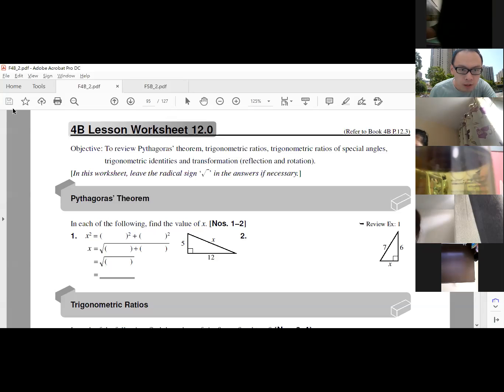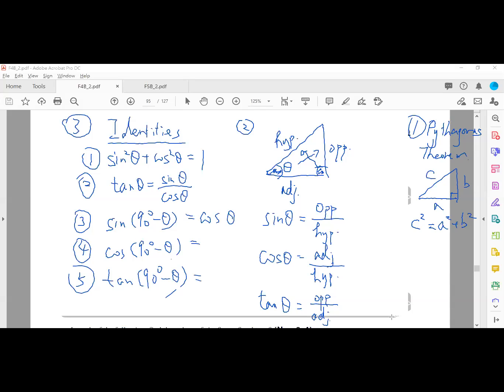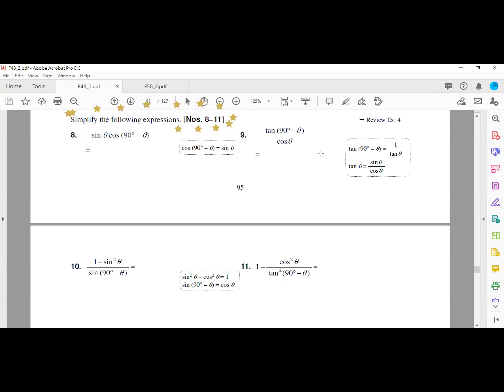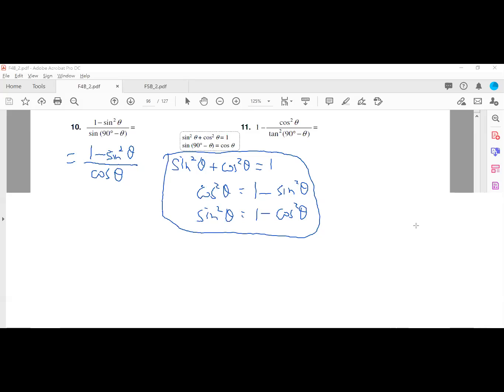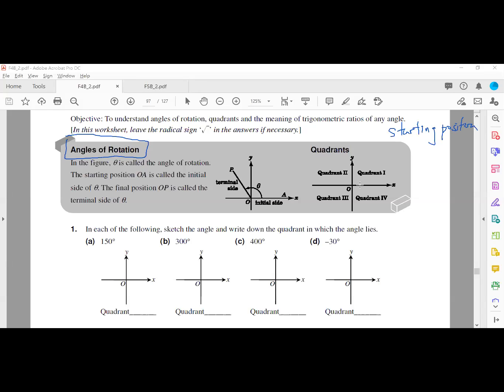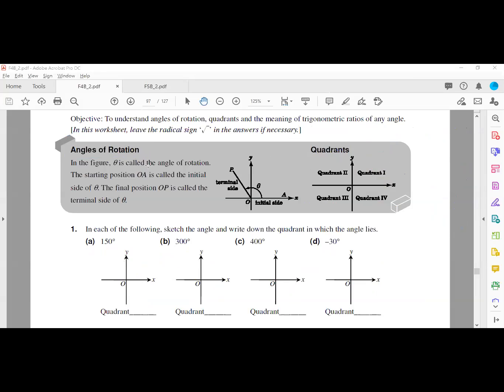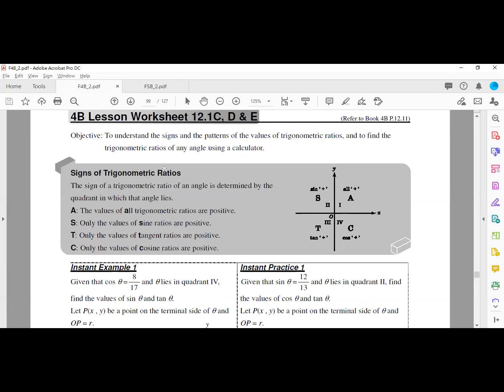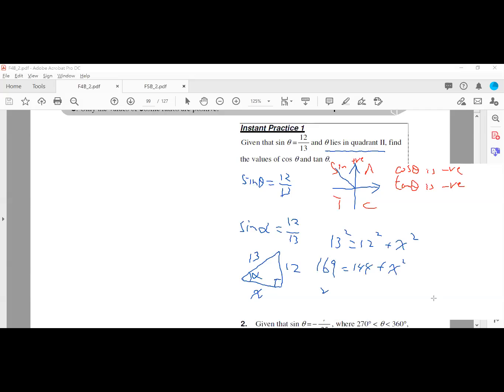20200904 5P MAT